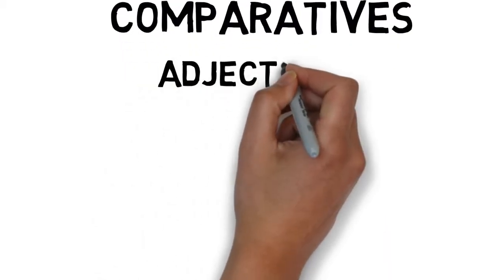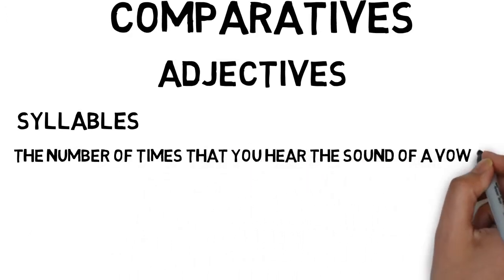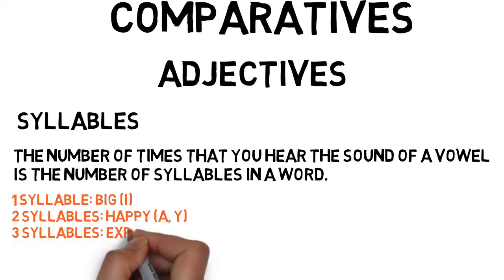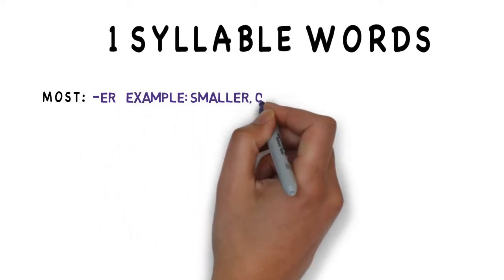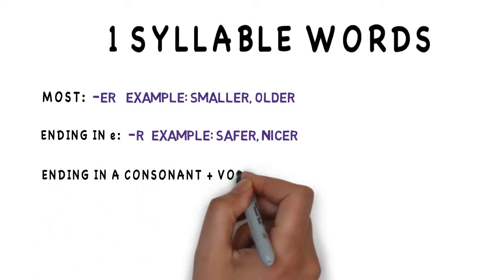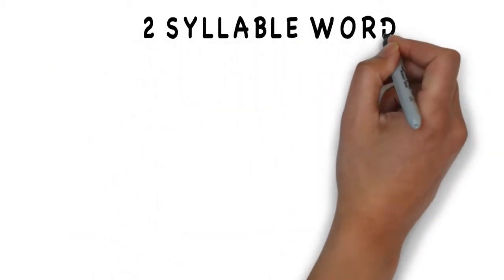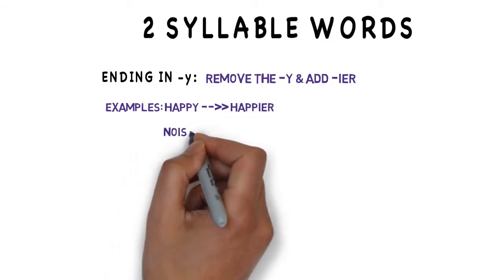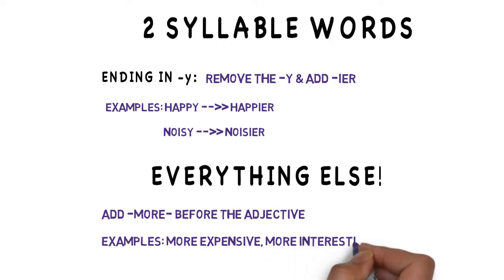COMPARATIVES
How are comparatives used in English? Find out with Axcel Tips!

Don't forget that practice makes perfect :)